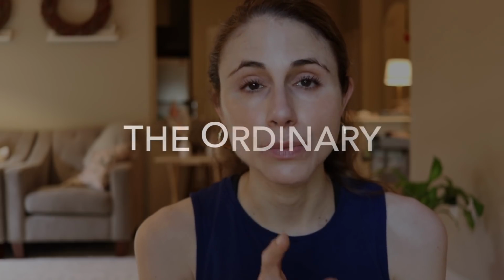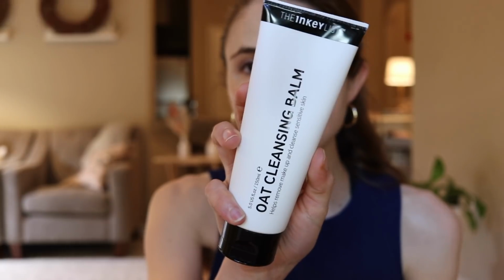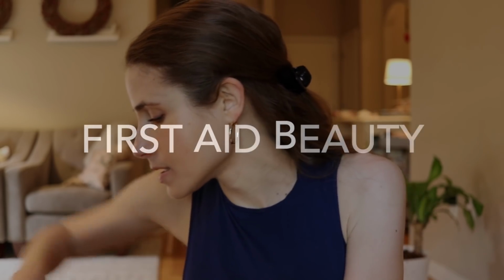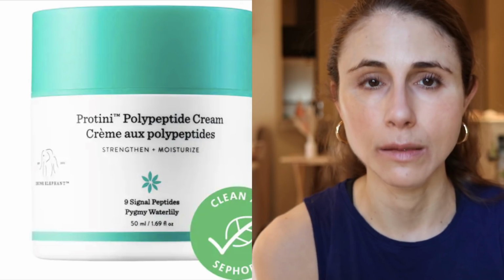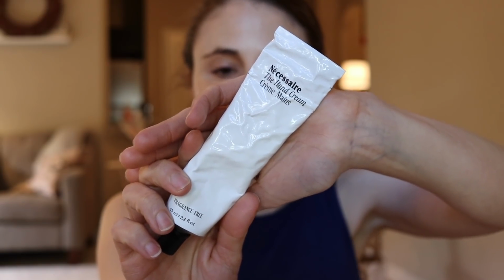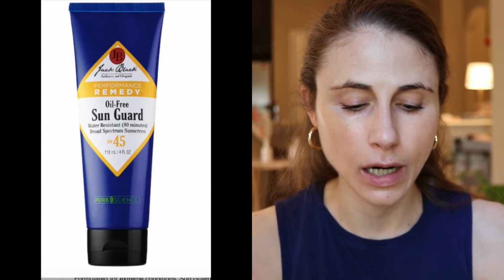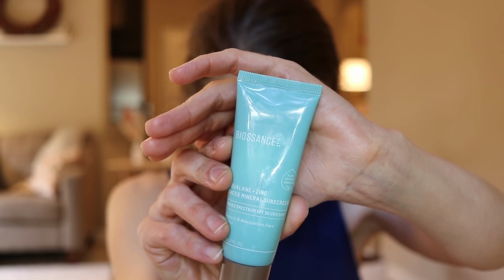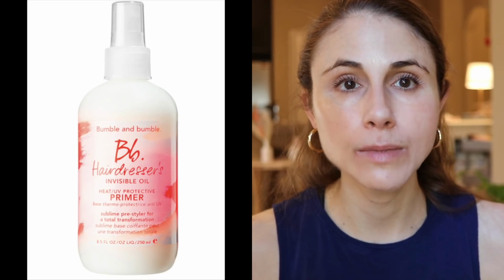SEPHORA SALE PICKS (skin care & hair care)| Dr Dray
💙My Sephora SALE picks (skin care & hair care).
0:00 Introduction
0:19 Sale details
1:16 The Ordinary
3:38 The Inkey list
6:24 First Aid Beauty
7:39 Drunk Elephant
9:27 Necessaire
11:47 Sunscreen
17:24 Hair care
20:51 Nu Face trinity